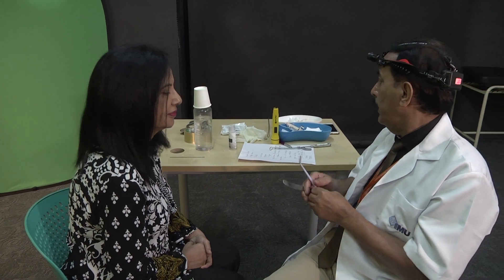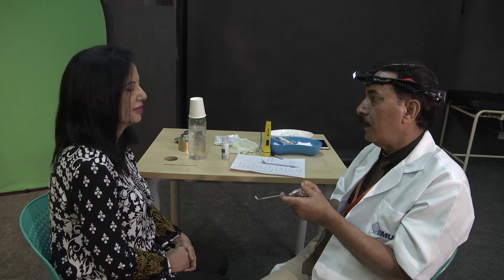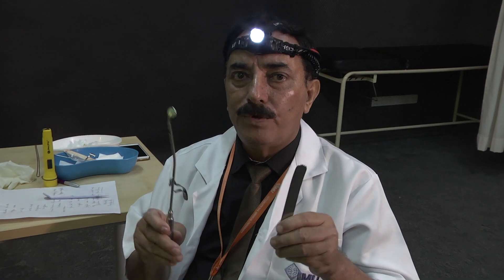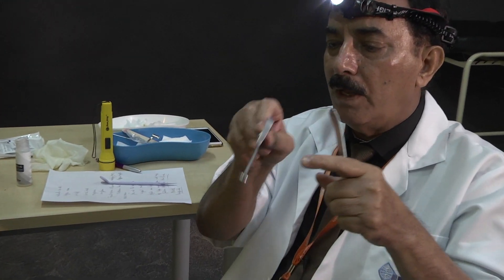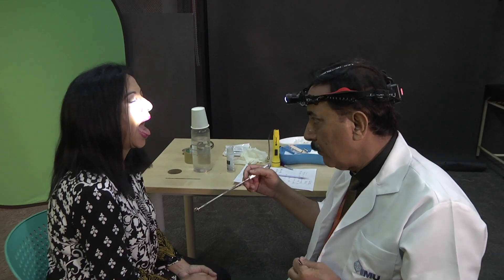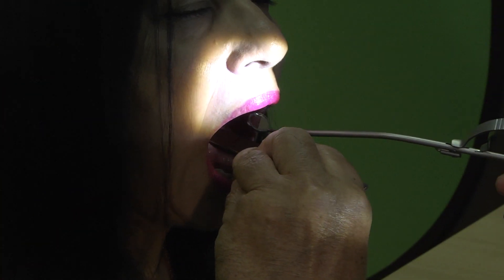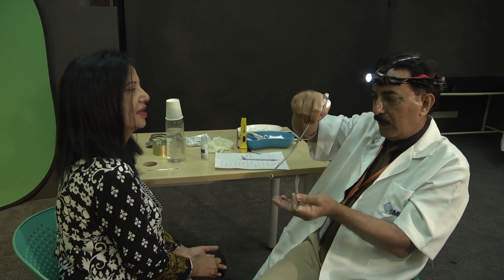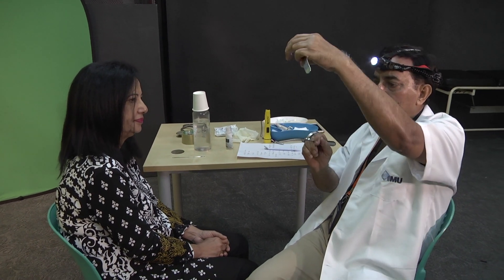Examination of Nasopharynx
Sharing a short video as series of physical examinations in ENT, developed during Emergency Remote Teaching in Covid-19 pandemic to help students learn how to examine.